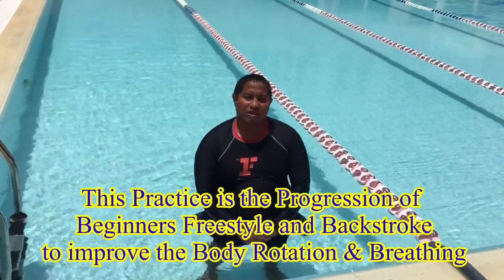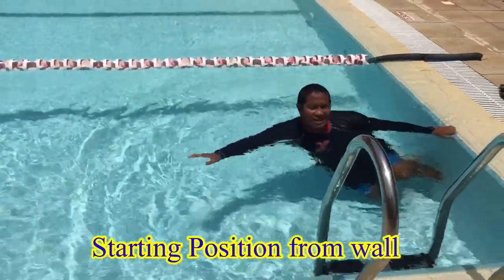How to do Freestyle Swim & Backstroke Swim Combination for Beginners in Swimming Pool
How to do Flipping From Front to Back & From Back to Front for Beginners Freestyle & Backstroke Swim